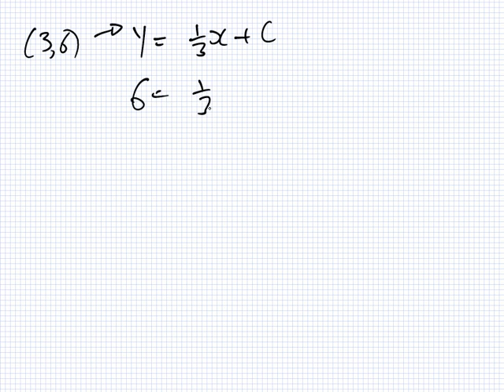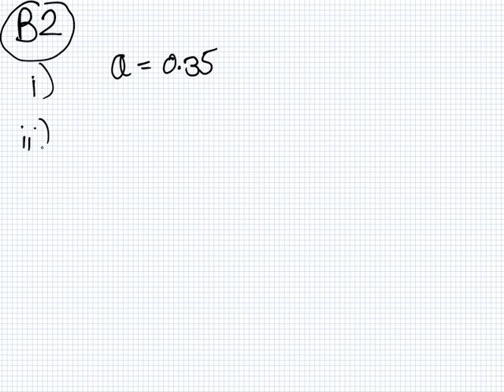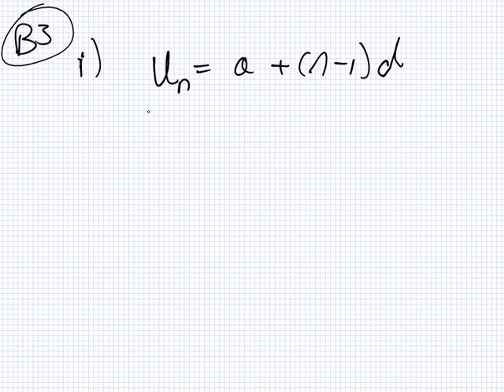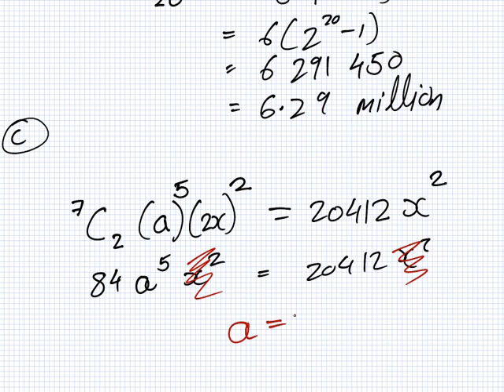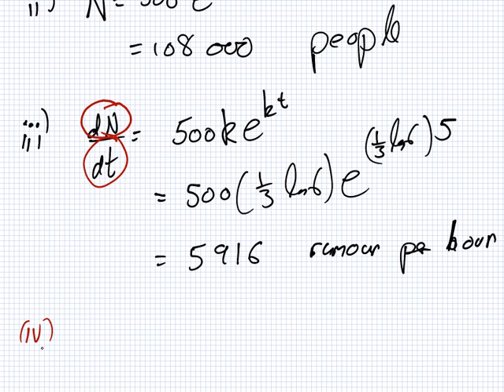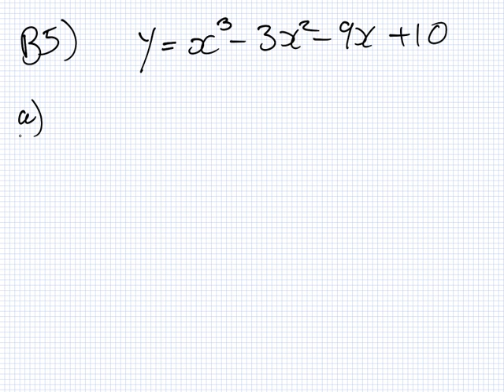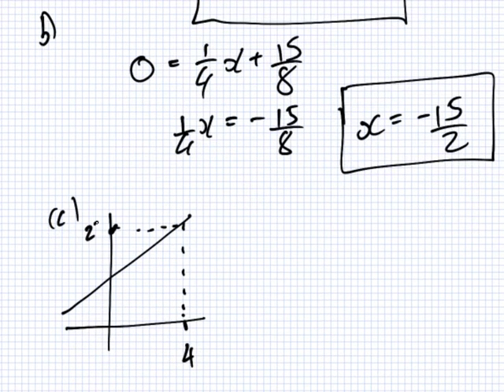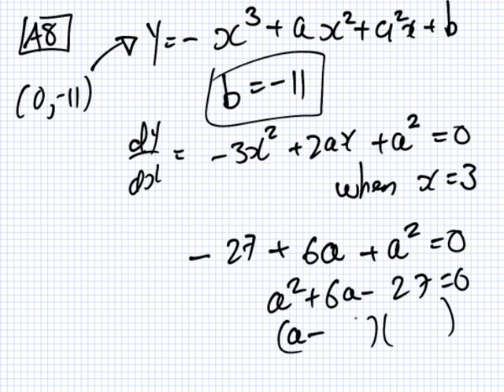Maths Part 1 | Tutorial | 12-04-2017_11:19:16